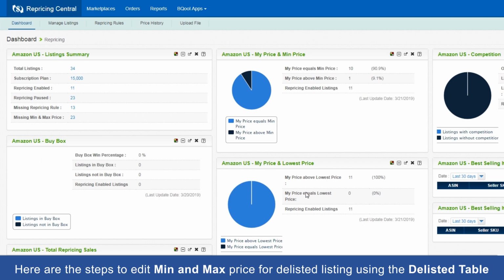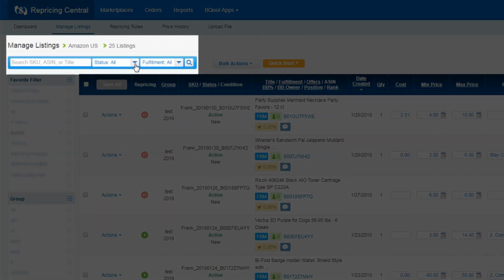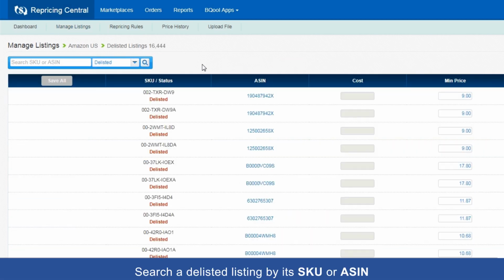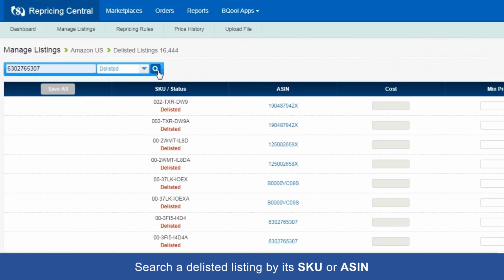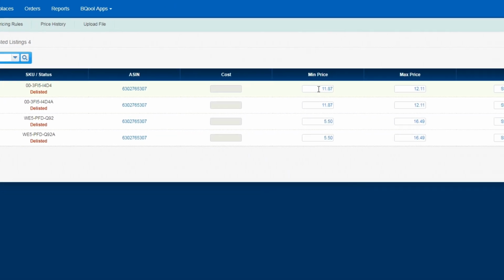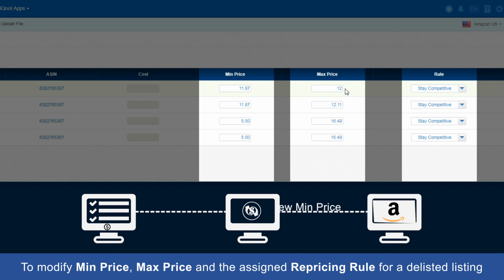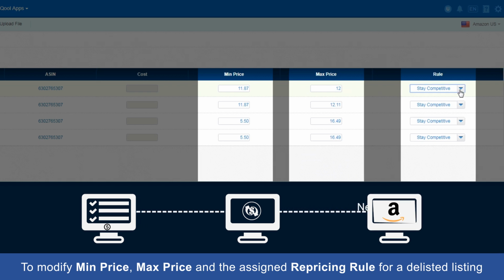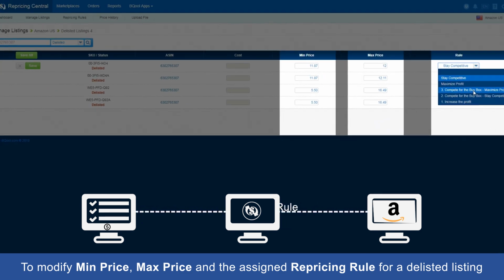How to Solve Potential Pricing Error / Delisted Items with BQool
🎥 BQool Repricing Central Tutorial - How to Solve Potential Pricing Error with Delisted Table